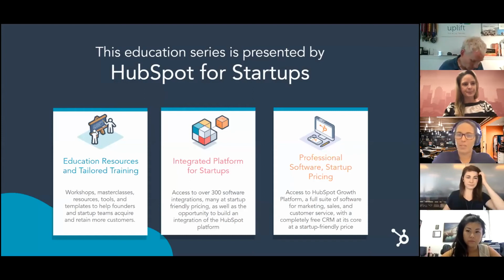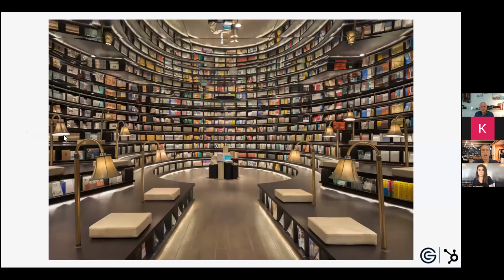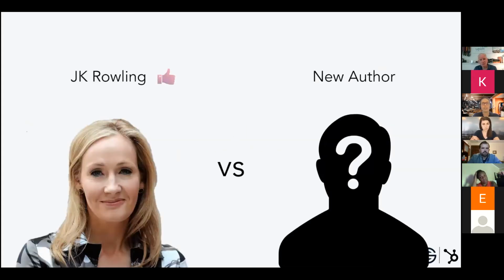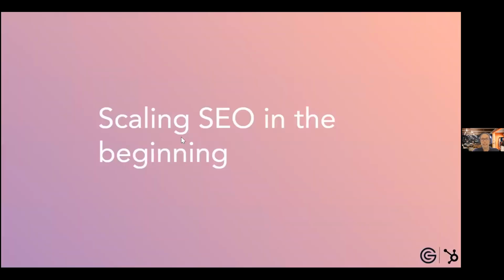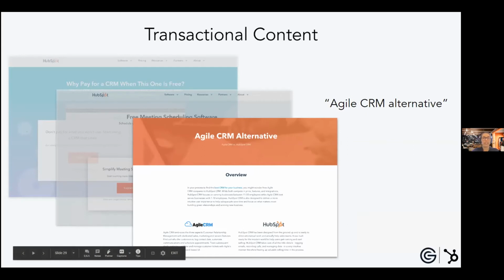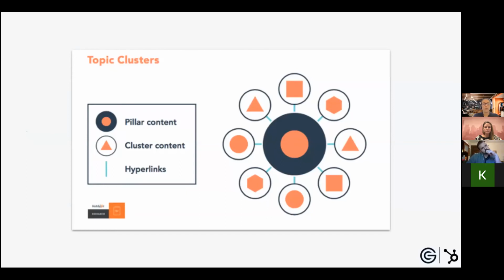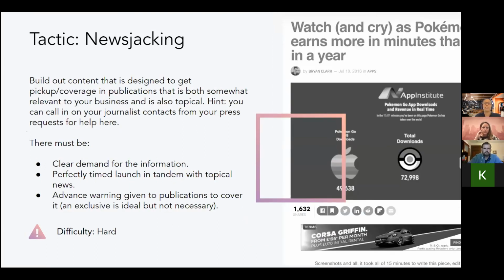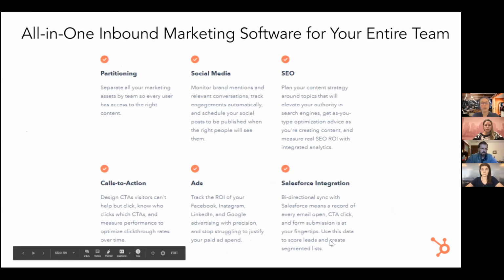Lunch & Learn Webinar | The Future of SEO and How to Win with Hubspot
This Masterclass with Kelsey Gernert, Head of Partnerships for HubSpot for Startups provides insights on the future of SEO and how to win. In this discussion, Kelsey covers SEO fundamentals:

- Discovery vs relevancy vs authority (how to rank)
- Cutting Through Bad (and expensive) SEO Advice
- Choosing the right SEO strategy for your business size and customer
- Scaling SEO as an Entrepreneur
- Tactics to Build Authority in the Search Engines
- How to boost your SEO

About the Speaker:
Kelsey got her start working in the nonprofit world with organizations such as Teach For America and City Year where she launched a new startup program each year and built out a self-sustaining infrastructure. Kelsey began working in the travel industry where she helped create scalable sales, marketing and project management systems which enabled the organization she worked for to expand their brand into a multinational organization.

She is passionate about helping startups grow and scale and now provides coaching and guidance to founders and provides scholarships to qualifying startups through her work with the HubSpot For Startups Program.